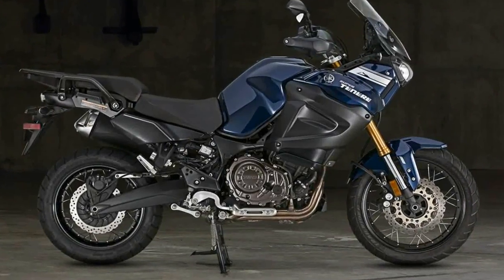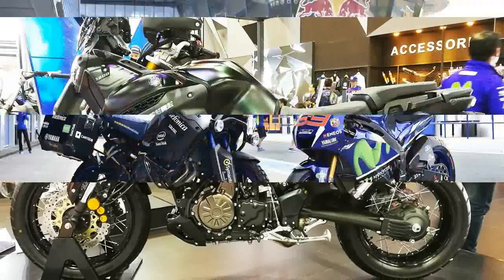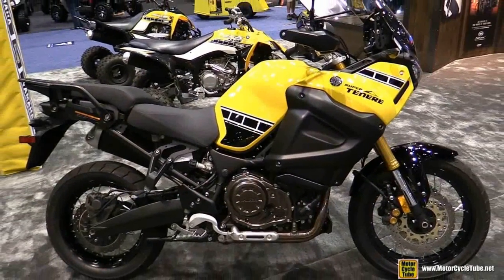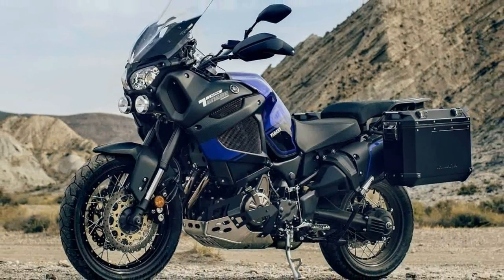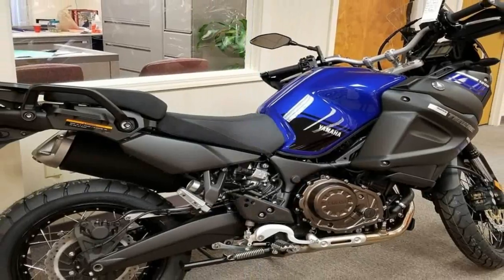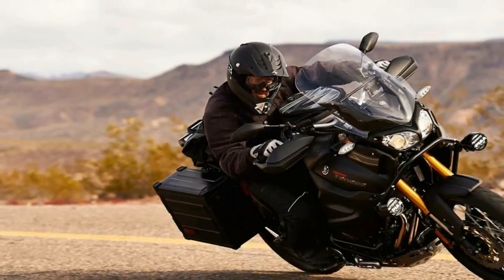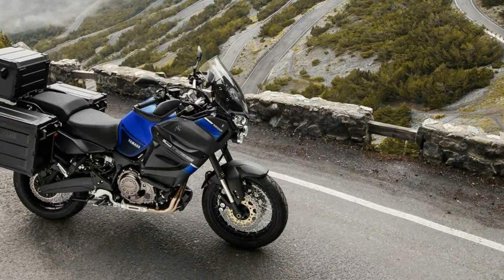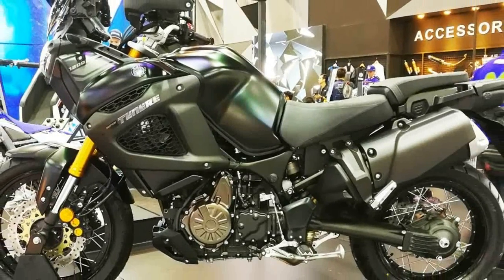Otto Bike l 2018 Yamaha Super Ténéré Super Ténéré ES Design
Otto Bike l 2018 Yamaha Super Ténéré Super Ténéré ES Design-Right off the bat, I like that the Super Ténéré has a bullet cowl instead of the bird’s-beak-looking fairing that we see on other adventure bikes. It has that upright riding posture that makes long trips in the saddle more comfortable — maybe not as comfortable as the rolling easy-chair ride of a Goldwing or Electra Glide, but then it’s not intended for the same type of journey.

██████ GET DAILY UPDATES! NOW! ██████